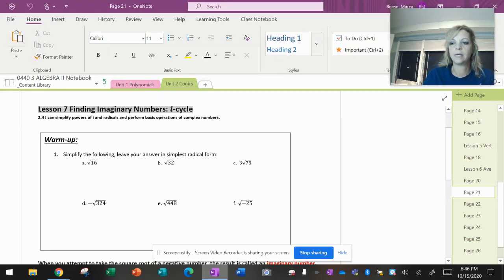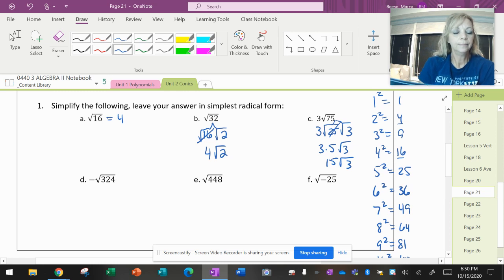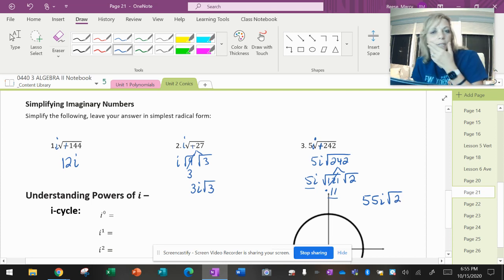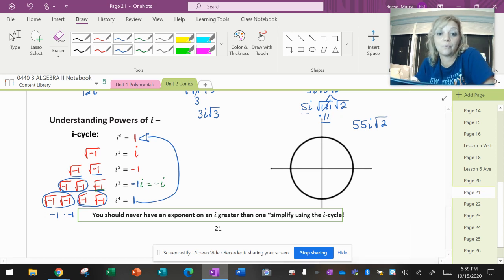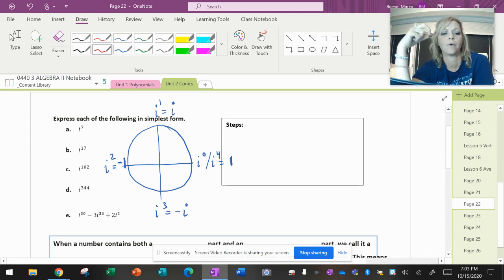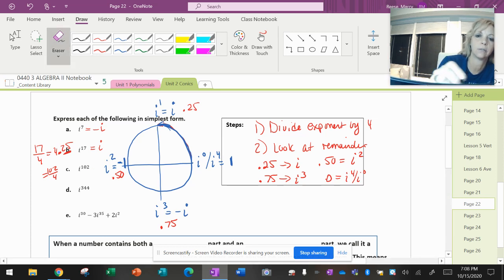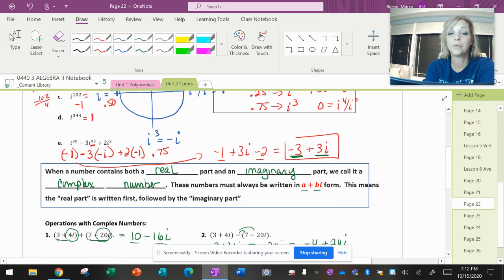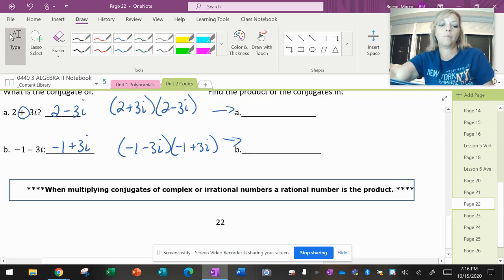A2 U2 L7 Imaginary Numbers: i cyle, operations and simplifying